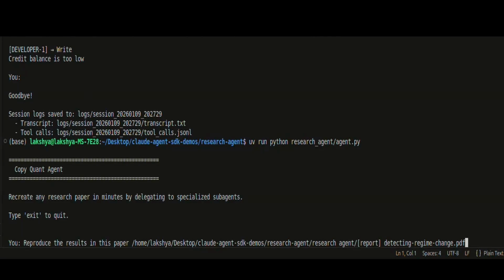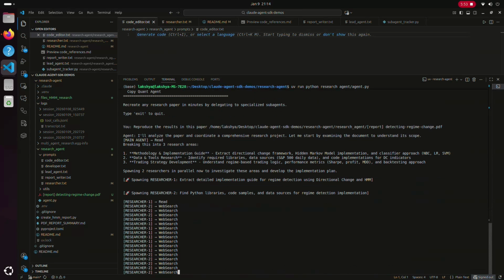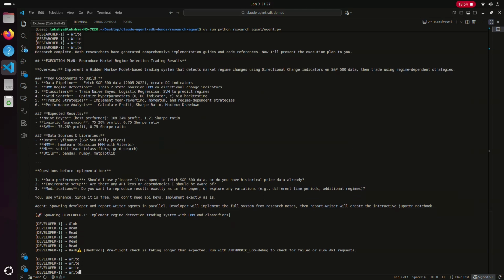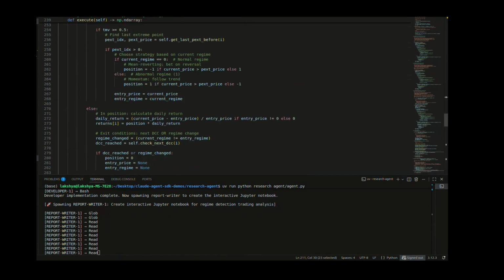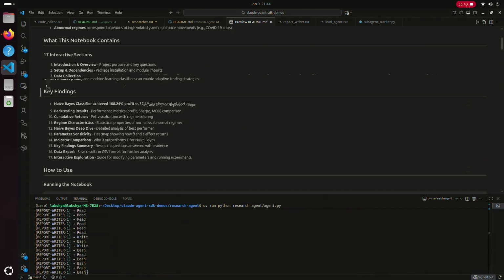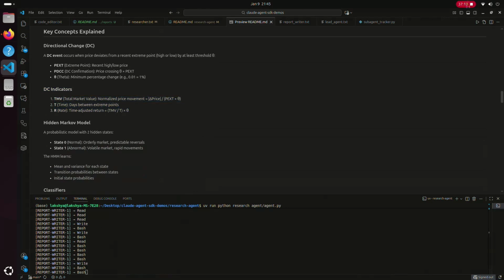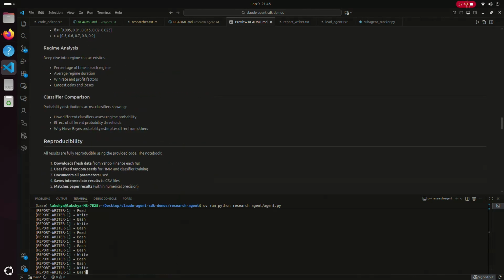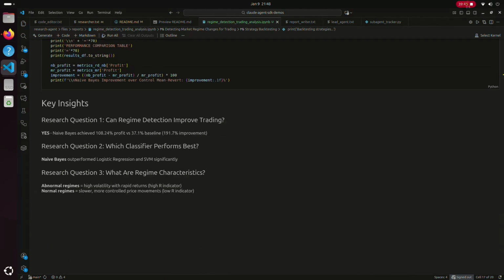Finagent Demo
Agentic AI to supercharge your Quant research